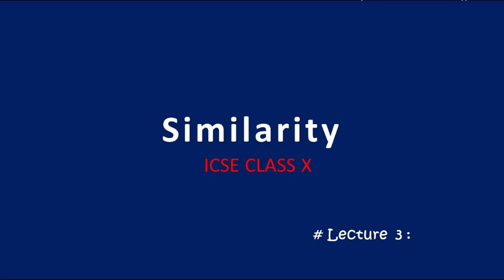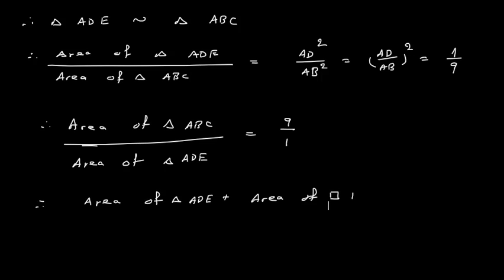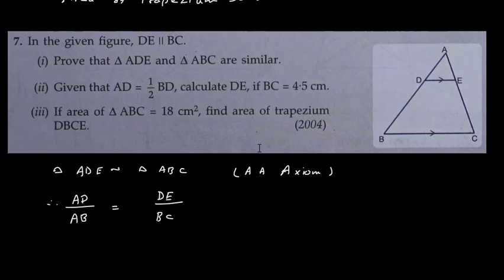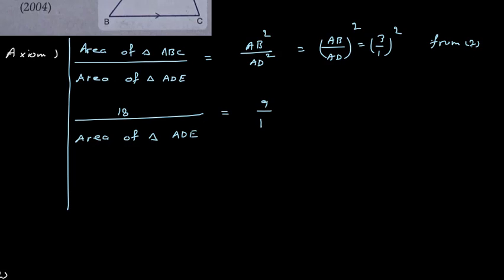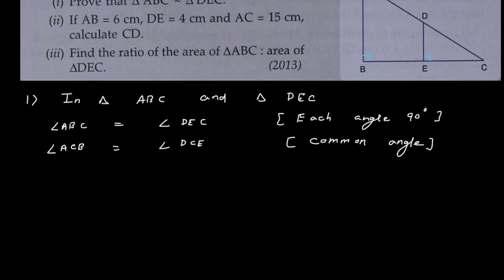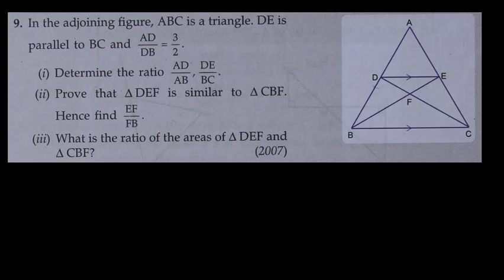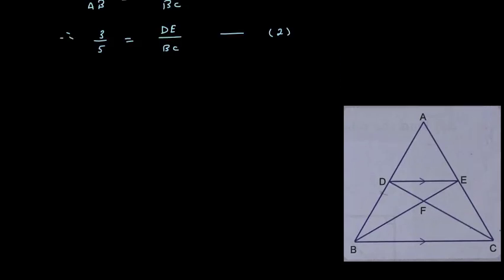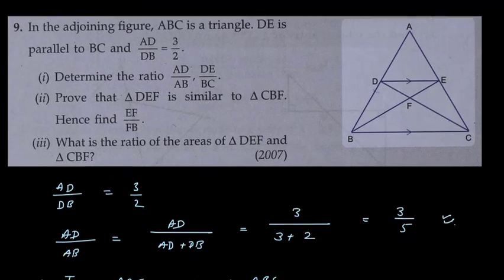Similarity | #3 | ICSE | X | Mathematics